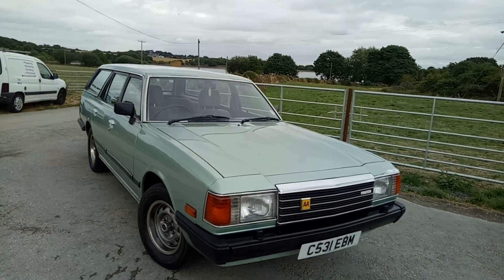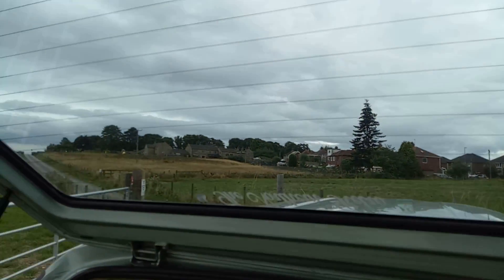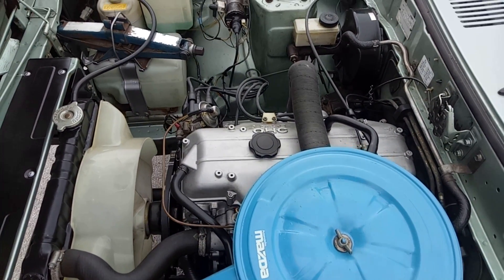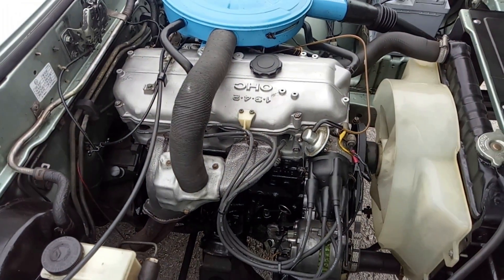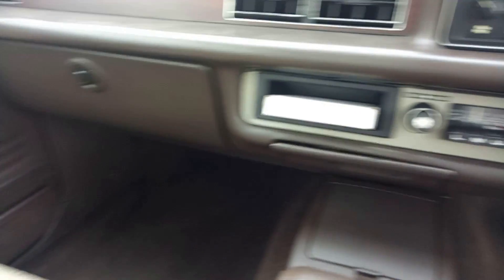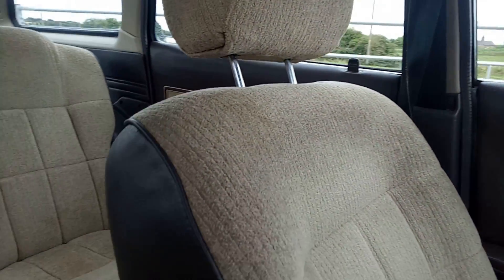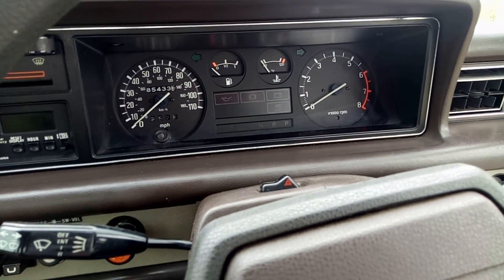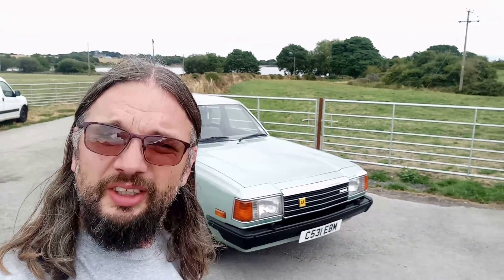Real Road Test: Mazda 929 'Luce' LA4 Station Wagon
UPDATE - this car features in the Winter 2018 bonus issue of Retro Japanese!

Was the Lincoln Mk VIII too curvy and radical for you? Well, don't worry, because here is a car with barely a rounded surface upon it. Yes, the Mazda 929, or Luce, or 2000 in estate, break or station wagon form. In fact, these were only sold in the UK as estates, being a rival to the Volvo 240/740, Citroen CX and Ford Granada Mk2 in terms of antique-carrying capacity. Engineering was firmly on the conventional side, with leaf springs and a steering box, and an engine tuned for torque rather than power.

This one is metallic green, and was a concours car at the Festival of the Unexceptional. I like it, even though it is patently unexciting.